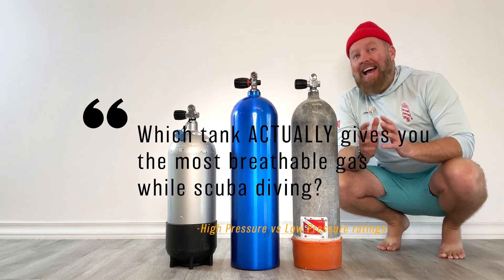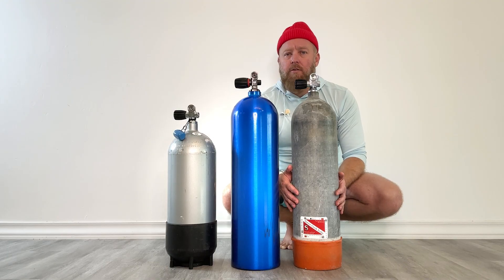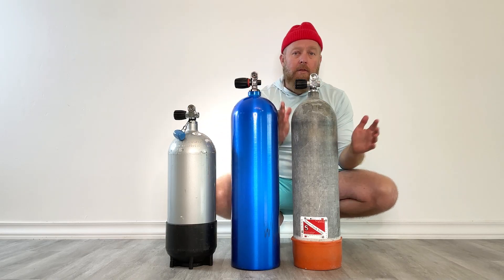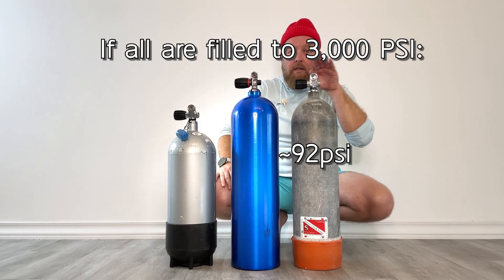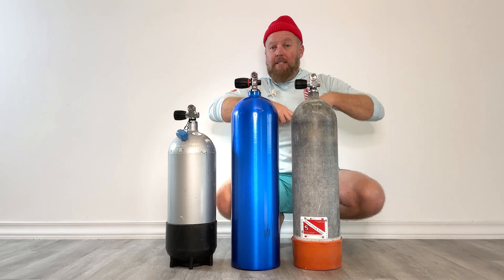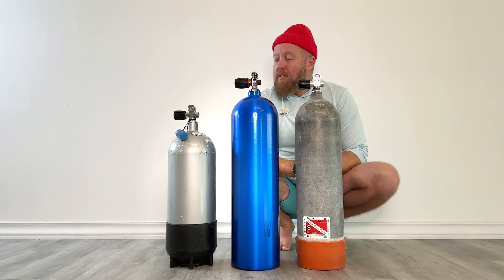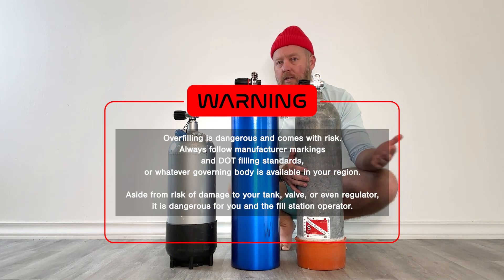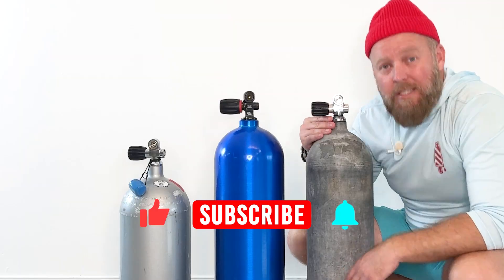Which Scuba Tank has the MOST air in it? | High Pressure VS Low Pressure cylinders explained 🤿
Many scuba divers are confused as to the meaning of "High Pressure" tanks or "Low Pressure" tanks.
A common misconception is that "High Pressure" tanks give you more air, when in fact the opposite is often the case.

Divers want to know how much air is ACTUALLY in a tank, so they can better plan their dives, and know what the pressure readings mean in terms of volume.
When we buy or rent scuba tanks, they will have two marking on them that explain their size:
The Volume and the Service Pressure.
The volume refers to how much air (or gas) is actually in the tank, when filled to its rated service pressure. So when filled to the given service pressure, it would have the volume of air stated if you were to let it all out.
For example, an aluminum 80, when filled to 3000psi, would have 80 cu ft in it. If you were to open it up, connect it to a giant balloon, it would blow up a balloon that would displace 80 cu ft in our actual atmosphere (it would be the size of a small compact car!).
So if that tank was half empty (or half full), at 1500 psi, it would have about 40 cu ft in it, instead of 80 when filled to 3000, and so on.

So a "High Pressure" tank actually requires a higher pressure to reach its stated volume, and a "Low Pressure" tank would not require as much pressure to reach its given volume.
A High Pressure (HP) 80 tank might require it to be filled all the way up to 3442 psi to achieve its volume of 80 cu ft.
A Low Pressure (LP) 80 might requires anything from 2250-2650 psi to achieve its stated volume of 80. So the low pressure does not have to be filled as high to reach its advertised volume.

One advantage to a High Pressure (HP) tank, is that it is smaller, and less cumbersome in places like trunks, closets, and above all, a dive boat.

Here are a few manufacturers websites with exacts specs on their tanks:
*Tanks are formally called CYLINDERS. Commercial Divers often refer to them as BOTTLES. I call them tanks for simplicity, and to avoid confusion with non-divers.

Xs Scuba hosts the specs for Luxfer, Worthington, and Metal Impact cylinders.

For an even deeper dive or to learn the fine details of cylinders, inspections, and ratings, I suggest PSI - PCI:

Big thank you to Kris  Shannon and Mark Gresham for always being available as reliable sources.

Kenny Dyal
Sweetwater Scuba